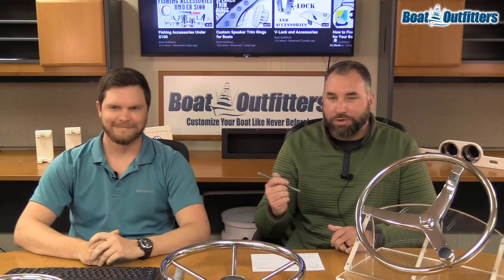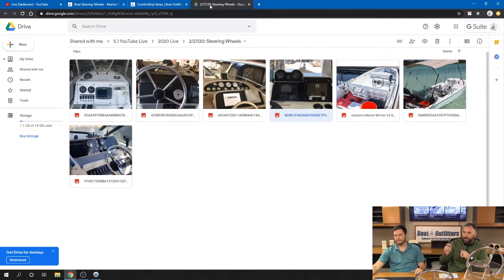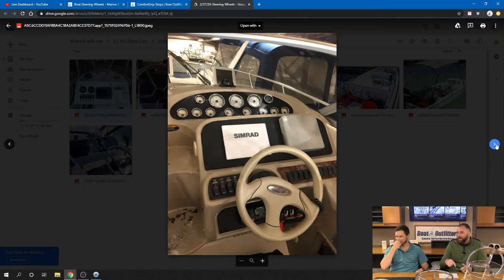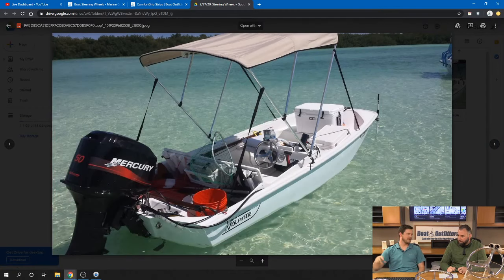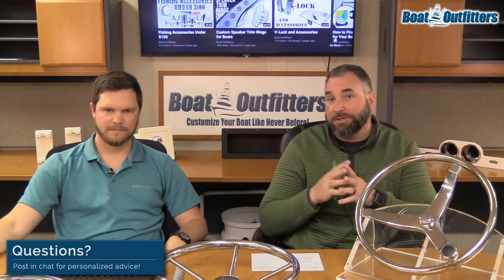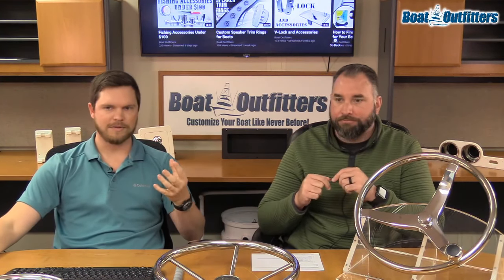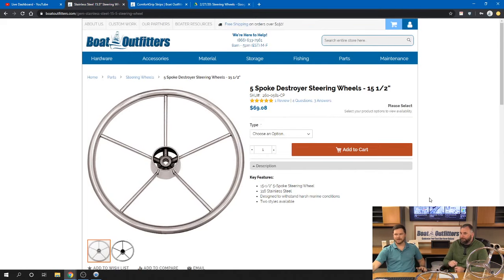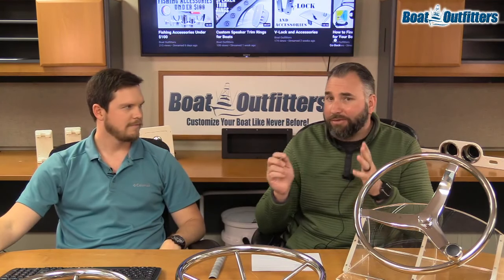Steering Wheels for Boats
Looking to replace or upgrade the steering wheel on your boat? We have several options and designs for you to choose from! All of our steering wheels are designed to stand up to the harsh marine environment, giving you a steering wheel that will last you!

Join us as we discuss the pros and cons of picking the right steering wheel for your boat!